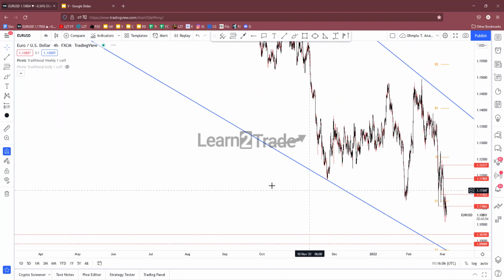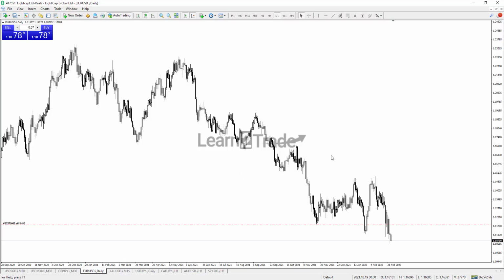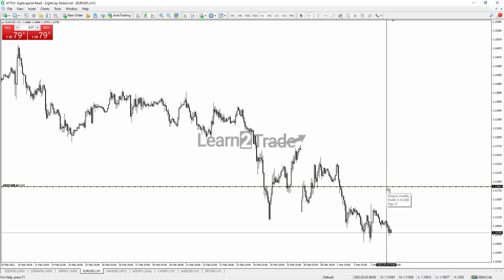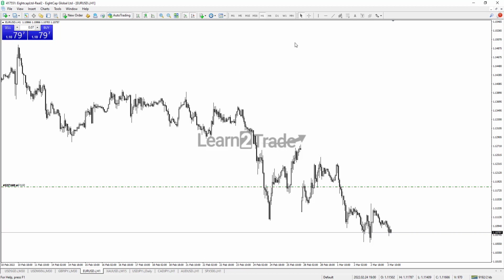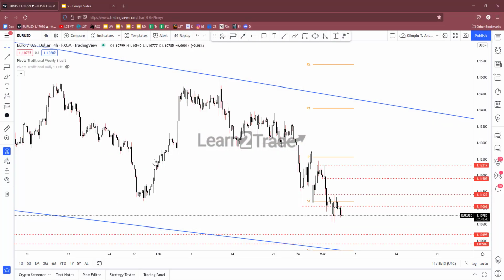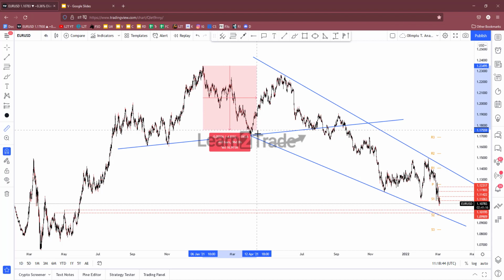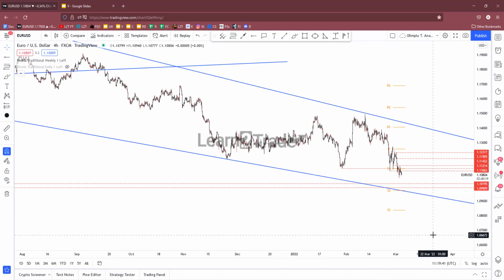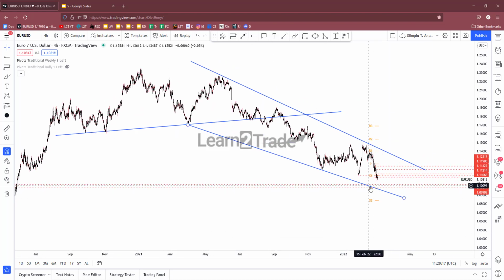Here's My Next Downside Target In EUR/USD | March 03, 2022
FOREX, COMMODITIES, INDICES, CRYPTOCURRENCIES Market Analysis, Technical & Fundamental Analysis, Trade Setups, Trading Opportunities, Risk Management. EUR/USD, DXY, Oil, Gold, Bitcoin, US 30, etc. LEARN2.TRADE

Trading the financial markets carries a high level of risk and may not be suitable for all investors. Before trading, you should carefully consider your investment objectives, experience, and risk appetite. Only trade with money you are prepared to lose.

Like any investment, there is a possibility that you could sustain losses of some or all of your investment whilst trading. You should seek independent advice before trading if you have any doubts. Past performance in the markets is not a reliable indicator of future performance.Learn2.trade takes no responsibility for loss incurred as a result of the content provided inside our Telegram Groups, youtube channel, or on the Learn2.trade website.